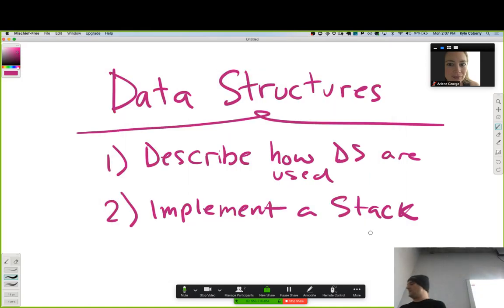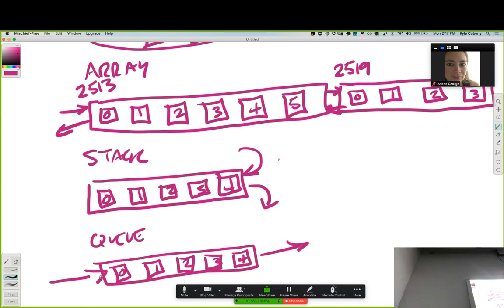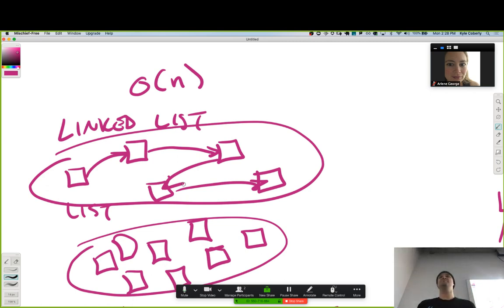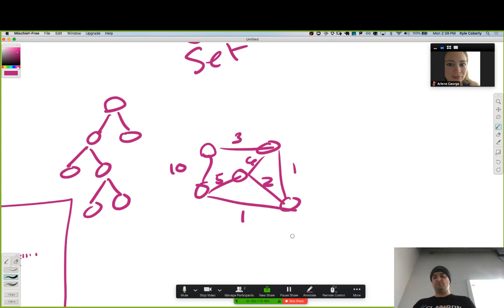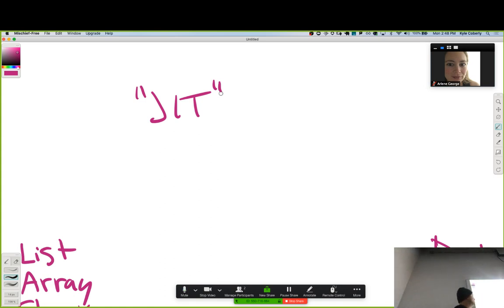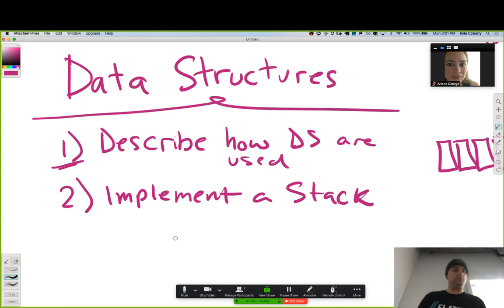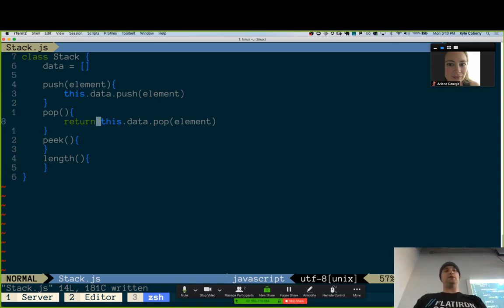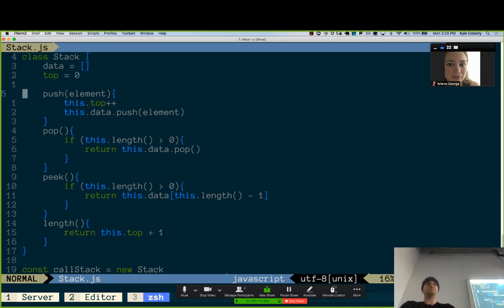Intro to Data Structures